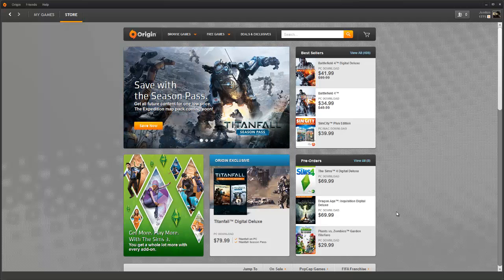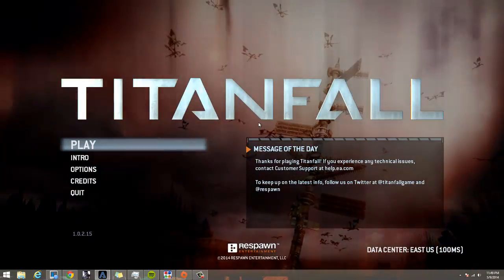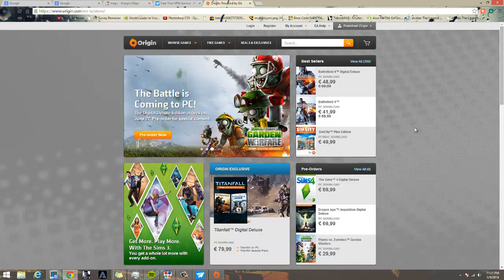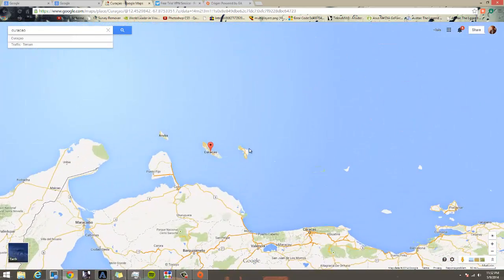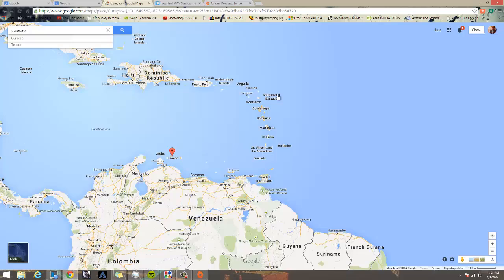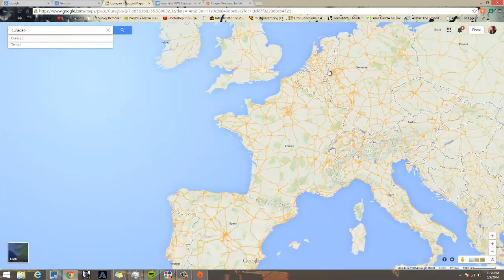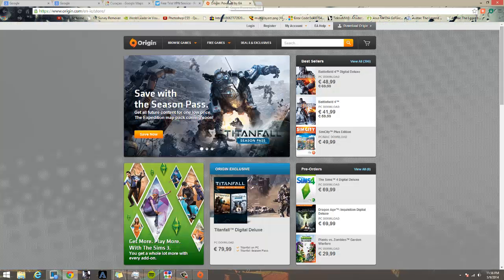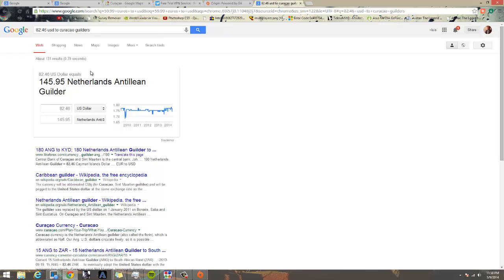EA region problem and titanfall problem and curency problem